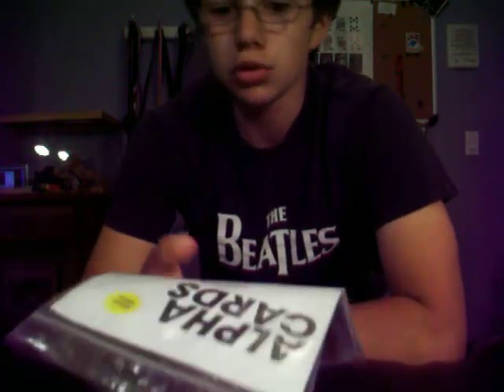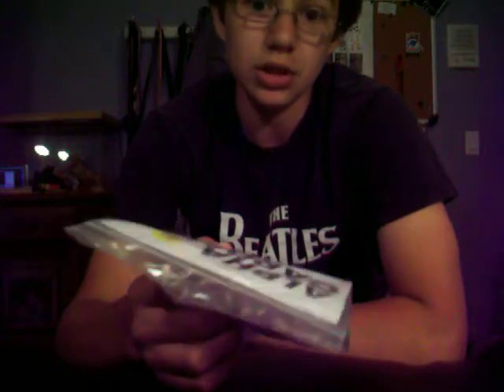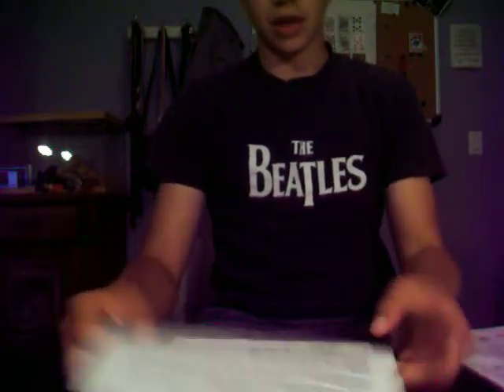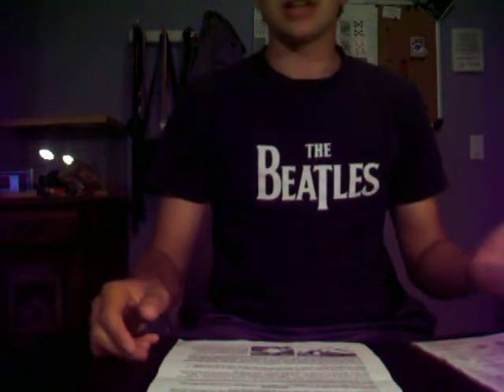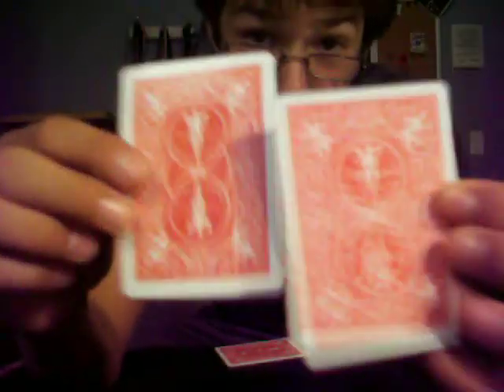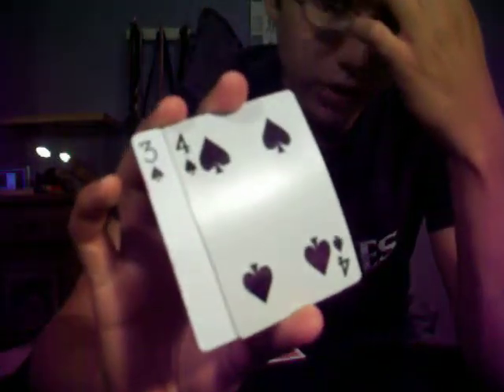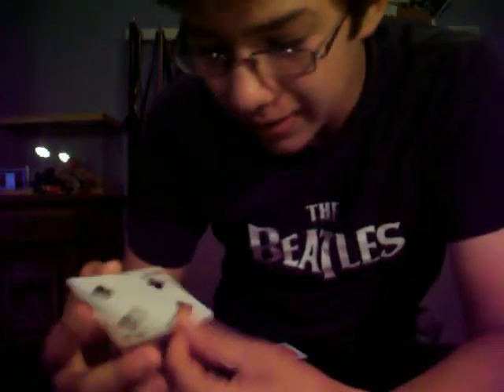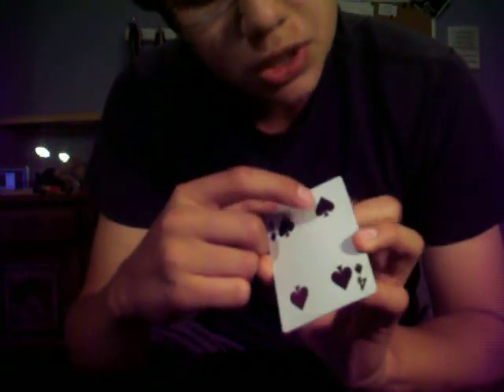alpha cards rant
They aren't very good.